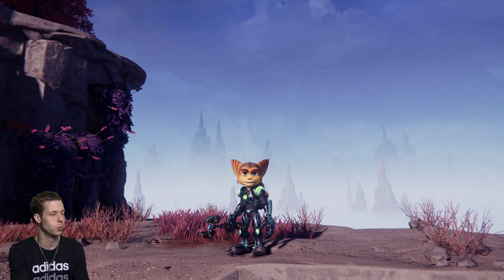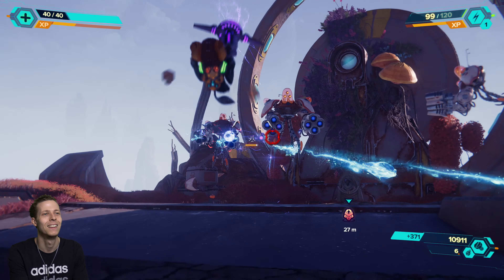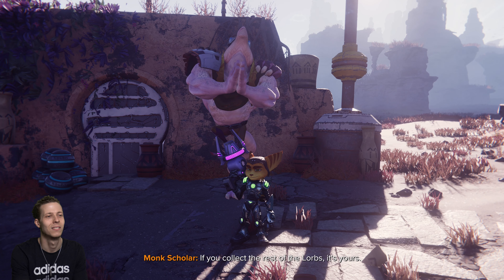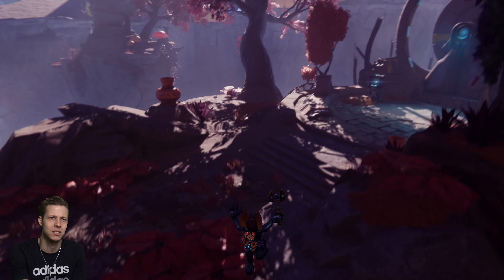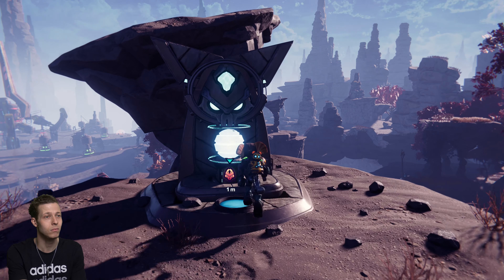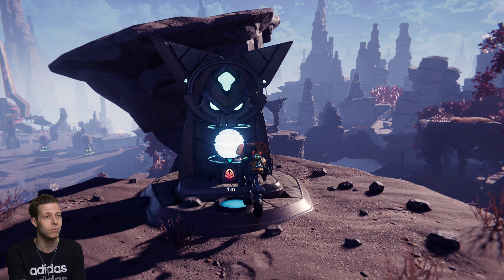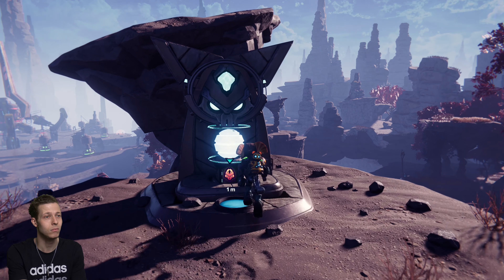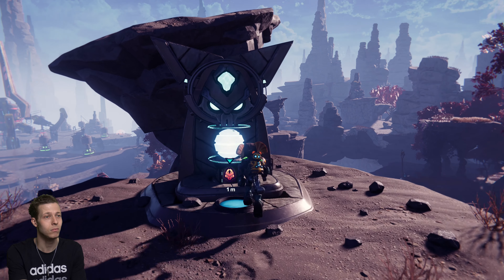Ratchet & Clank Rift Apart Gameplay PS5 (Renegade Legend) Part 11 - Lombax Lorbs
Ratchet & Clank Rift Apart Gameplay PS5 Renegade Legend. Today we travel around planet Savali and collect the remaining Lombax Lorbs and gold bolts. We even find the spybot too!

Go dimension-hopping with Ratchet and Clank as they take on an evil emperor from another reality. Jump between action-packed worlds, and beyond at mind-blowing speeds – complete with dazzling visuals and an insane arsenal – as the intergalactic adventurers blast onto the PS5 console.

An evil robotic emperor is intent on conquering cross-dimensional worlds, with Ratchet and Clank’s own dimension next in his sights. You’ll need to dust off the dynamic pair’s outrageous weaponry and stop a dimensional collapse in its tracks.

Blast your way home with an arsenal of explosive new weapons, including the Burst Pistol, Topiary Sprinkler and the Shatterbomb.
Zip above cityscapes, boost into combat and slip through dimensions with physics-defying new gadgets.

Unite the double team supreme with a cast of familiar allies and new faces – including an all-new Lombax resistance fighter who is just as determined to take out the robotic scourge.

Play as Ratchet and Rivet, a mysterious new Lombax from another dimension.

Discover Clank’s all-new interdimensional mechanics.